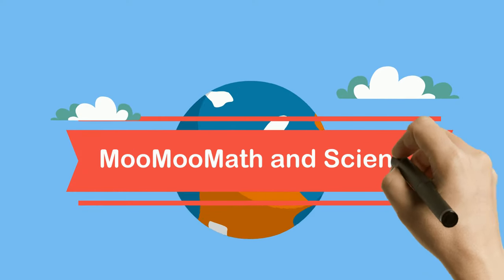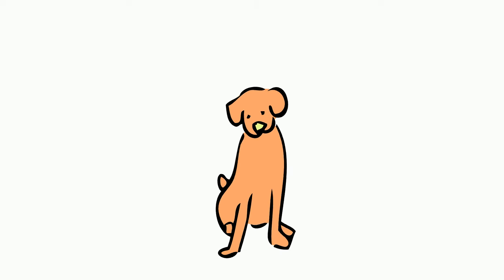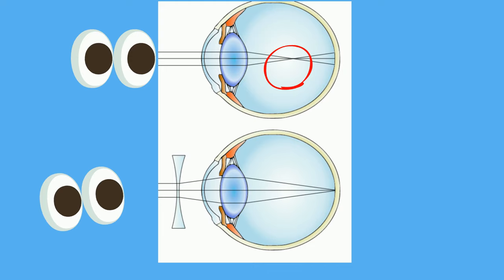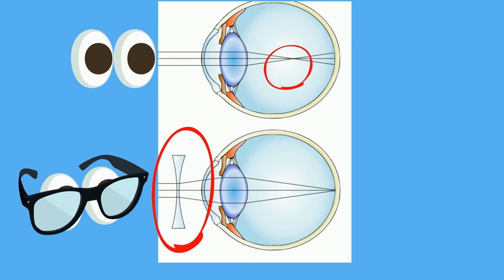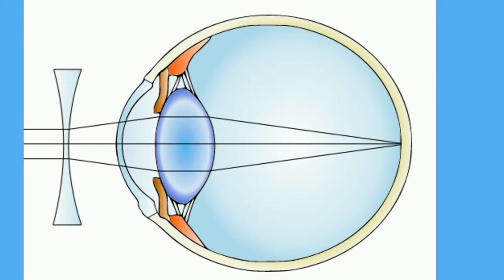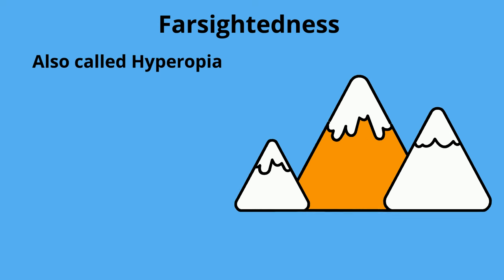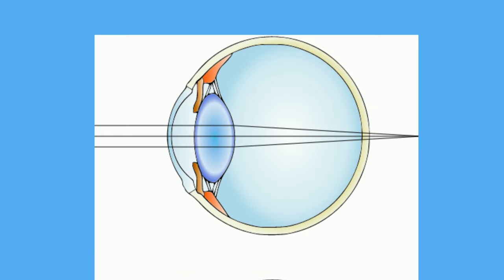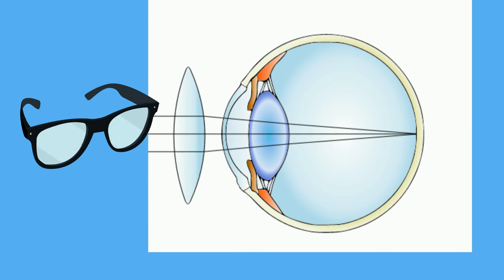Difference between Myopia ( Near Sightedness) and Hyperopia ( Far-Sightedness)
Learn the difference between myopia and hyperopia
Myopia which is also called nearsightedness is when you can see items up close clearly and distance objects are blurry.
Hyperopia is the opposite. You can see distant objects clearly and objects that are close are blurry.